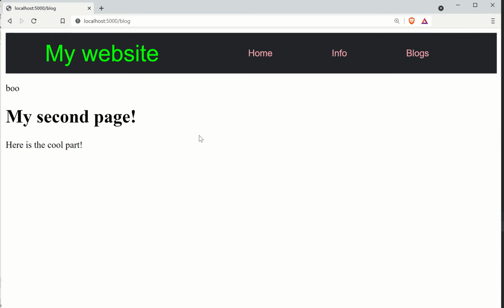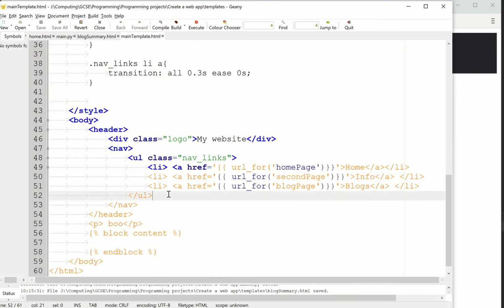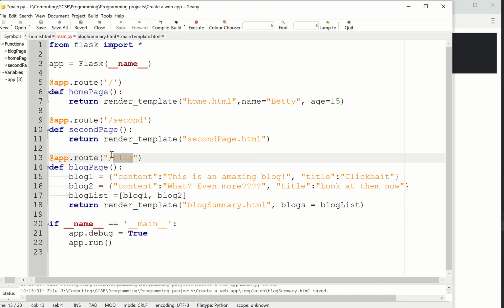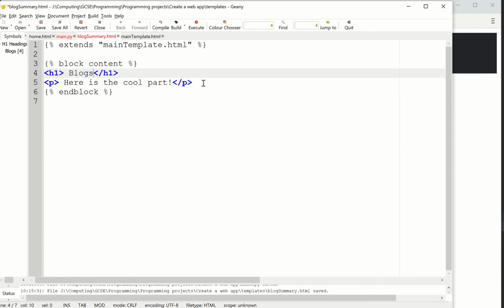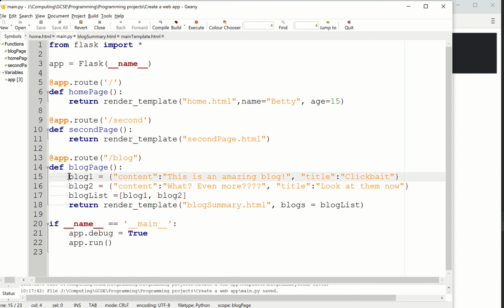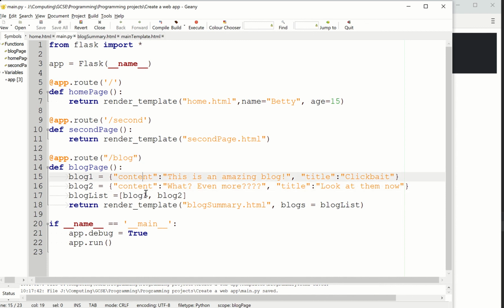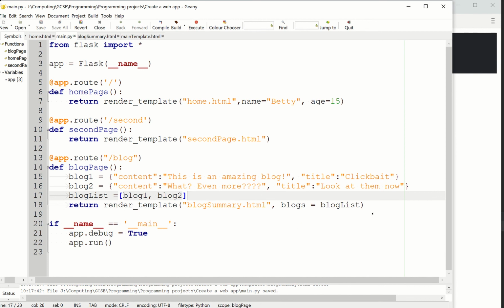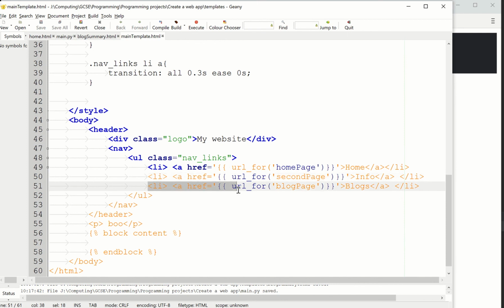Flask tutorial part 14 - Setting up a simple blog in flask